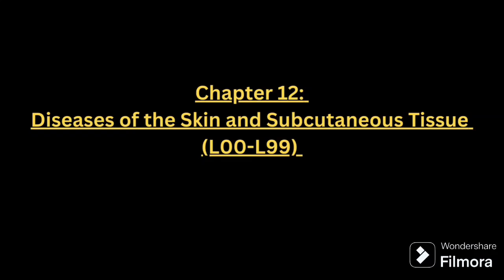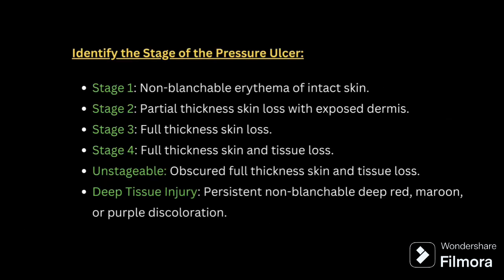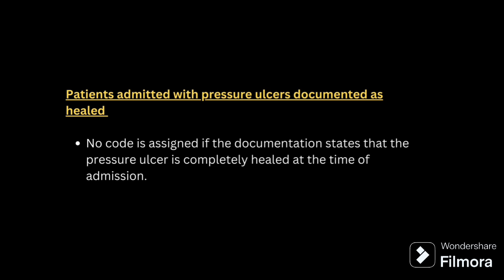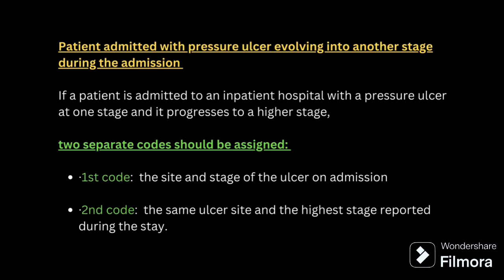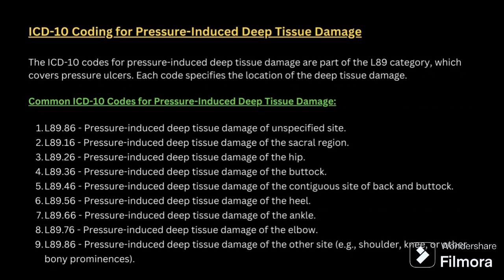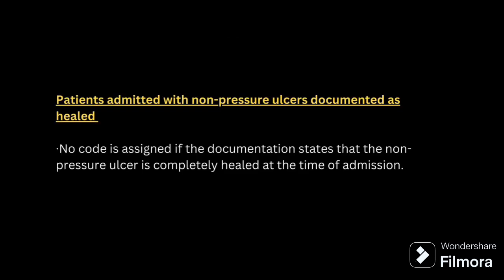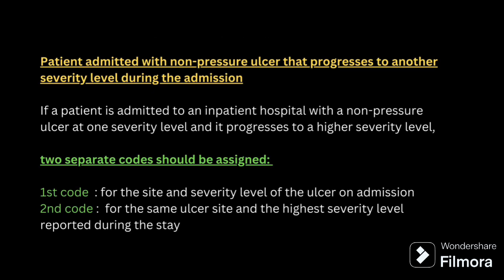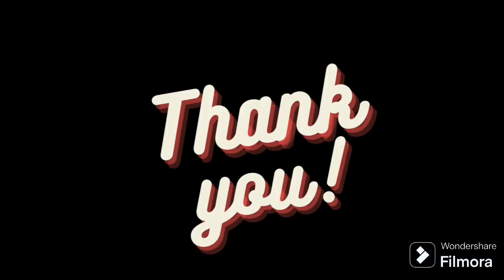DISEASE OF SKIN AND SUBCUTANEOUS TISSUE (L00 - L99)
Welcome to our comprehensive guide on Skin Disease Codes L00 - L99 for 2025! In this video, we delve into the various diseases affecting the skin and subcutaneous tissue, categorized under the International Classification of Diseases (ICD). Whether you're a healthcare professional, medical student, or someone looking to understand skin conditions better, this video provides essential insights into the classification, symptoms, and treatment options for a wide range of skin diseases. In this video, we will cover: - An overview of skin disease codes L00 - L99 - Detailed explanations of specific conditions within this range - Common symptoms and their clinical significance - Current treatment methodologies and best practices - Tips for accurate coding and documentation in medical settings Stay informed about the latest updates in dermatological coding and ensure your knowledge is up-to-date for 2025!